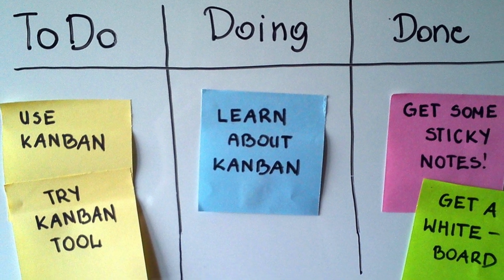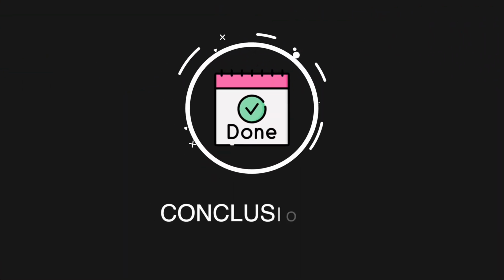Why You Feel Unmotivated and Lost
Today, I will show you the principle of making it visible to gain more clarity and focus to increase your productivity and achieve the goals you set yourself.

This video is part of a new series about the principles for language learning, life and business. I will show you strategies from different domains that can be used universally to improve your productivity and focus. Those domains are for example project management, informatics, manufacturing and many more.

0:00 - Start
0:58 - Make it Visible
01:22 - Starting Point
02:18 - Goals & Vision
03:28 - Work
04:33 - Progress
05:00 - Habits & Routines
05:37 - Universally Applicable
07:30 - Conclusion

▬ Resources mentioned  ▬▬▬▬▬▬▬▬▬▬
Common European Framework of Reference for Languages